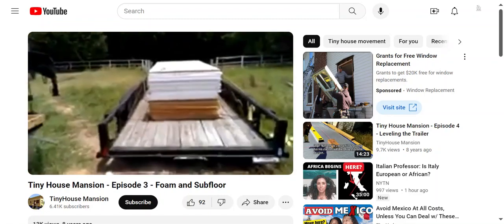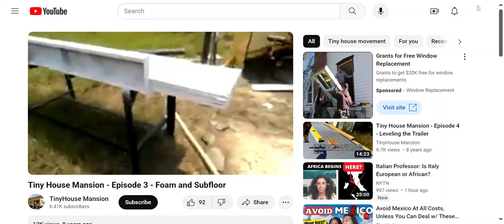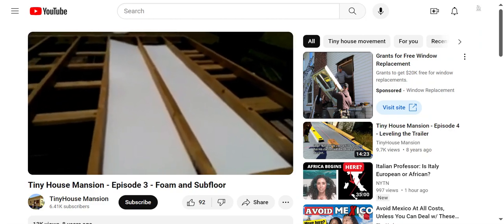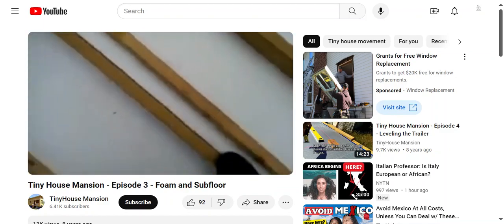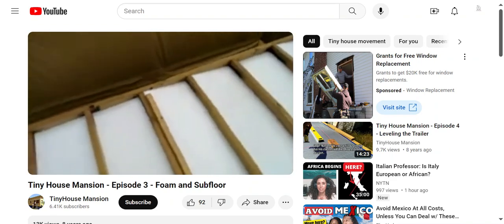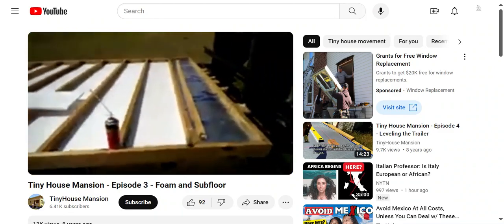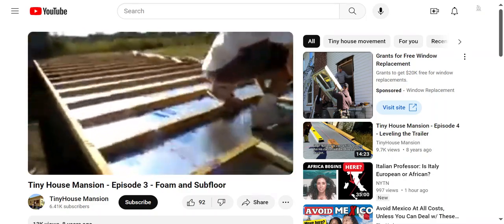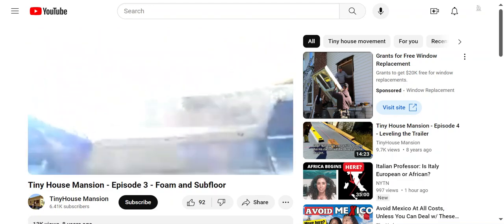Tiny House Mansion - Episode 3 - Foam and Subfloor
This channel showcases primarily affordable and cheap homes such as tiny houses, shipping container houses, panelized homes, cabins, yurts, camper vans, buses converted to living quarters, travel trailers, geodesic dome houses, mobile homes, etc.

Originally uploaded to the TinyHouse Mansion channel.